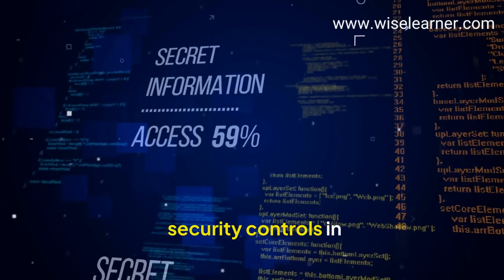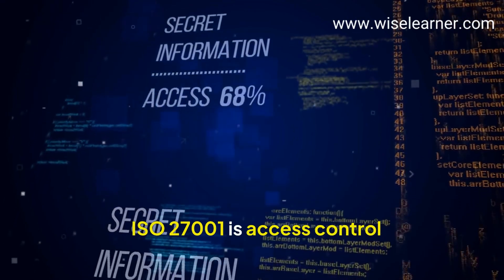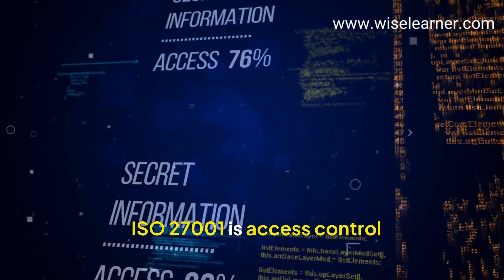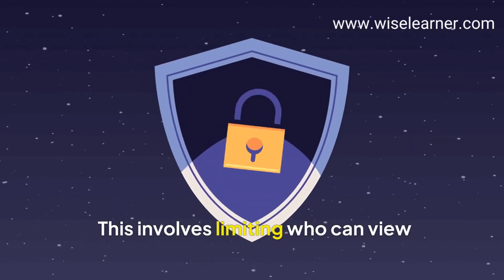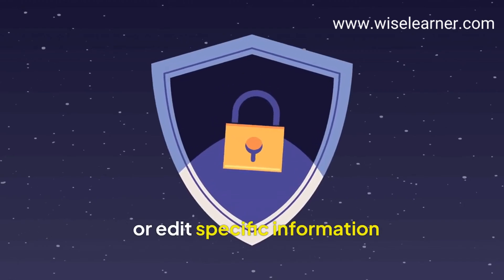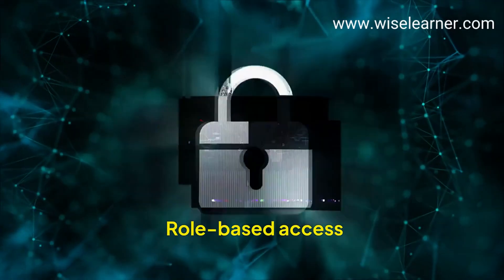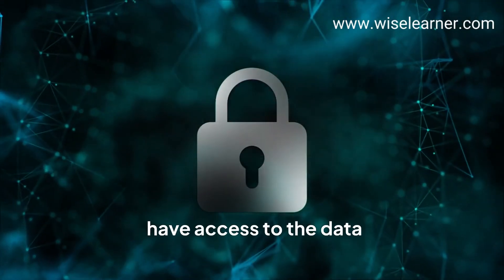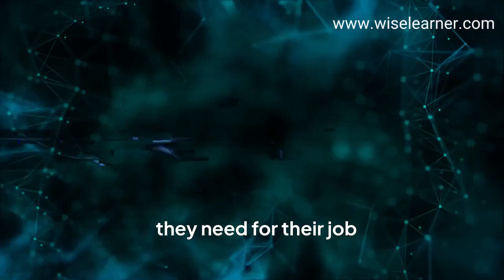ISO 27001 Controls Explained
In this video, we explore the essential security controls and measures outlined in the ISO 27001 standard, a leading framework for information security management. Learn how these controls can protect your organization's sensitive data, reduce risks, and enhance overall security. Perfect for businesses looking to strengthen their cybersecurity practices and ensure compliance with global standards.